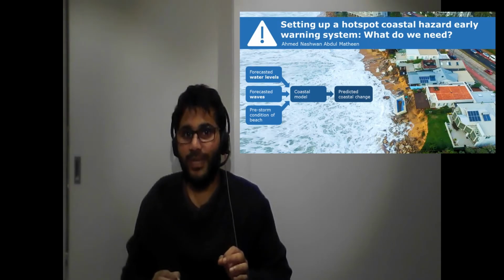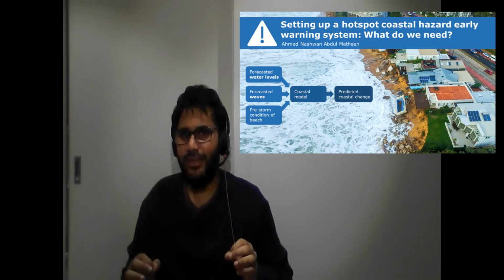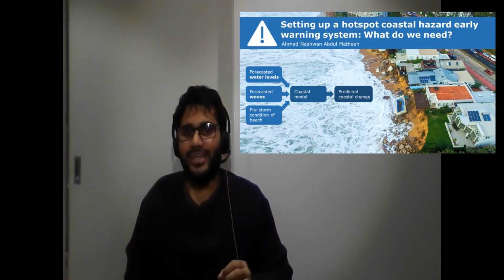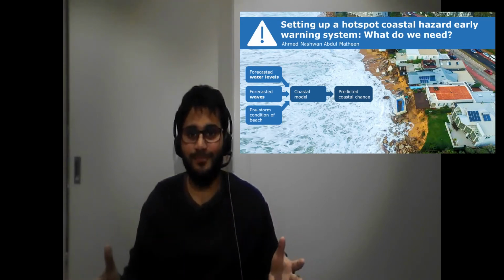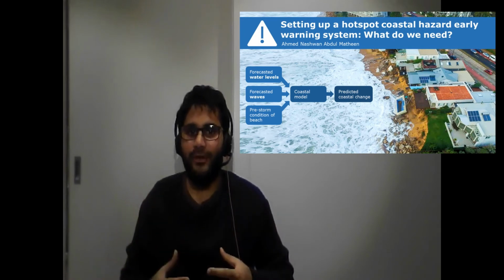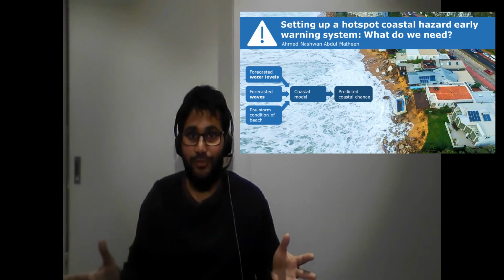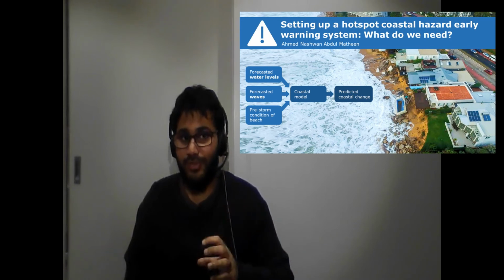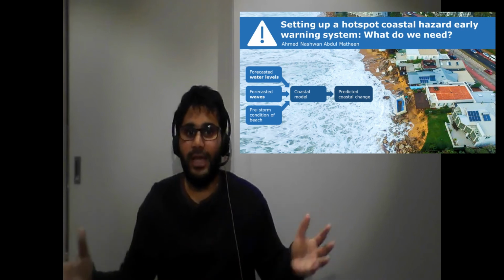Nashwan Matheen - 3 Minute Thesis, 2020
Nashwan Matheen – PhD candidate
3 Minute Thesis, 2020

Topic: Optimisation of storm induced dune erosion predictions within coastal hazard Early Warning Systems

The end-goal of this research topic is to setup and evaluate the performance of a prototype coastal hazard Early Warning System at a Narrabeen-Collaroy beach in Sydney.

The 3 Minute Thesis (3MT) is an academic competition for PhD candidates. With just three minutes to give a compelling presentation on their thesis topic and its significance, the 3MT competition encourages research candidates to consolidate their ideas and crystallise their research discoveries.